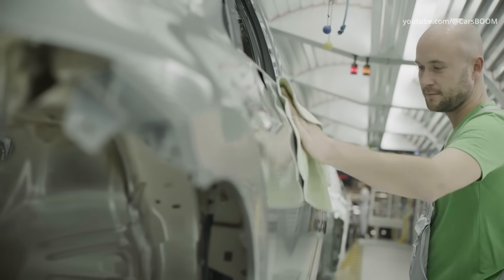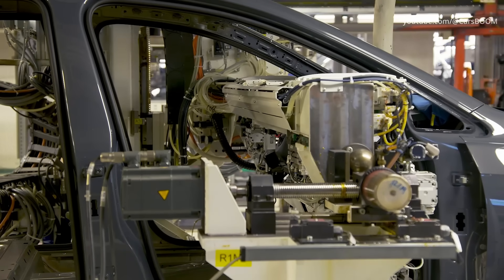Volkswagen Golf 8 production: Factory tour in Wolfsburg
VW Golf 8 production. Factory tour - Documentary
Volkswagen Wolfsburg facility is the headquarters of Volkswagen and serves as a production site for the new Golf, Golf Plus, Touran and Tiguan.
The work of the German car factory in Wolfsburg is based on assembly lines equipped with 6,000 robots. These are super smart robots worth at least $100 million each. In each of their joints is a stepper motor, it rotates discretely, in small steps, so the robotic arm can stop in a certain position without brakes and without clutch. The software for the on-board computers that control the robots took more than a year to develop, but it allowed them to move in 6 axes (just one axis less than a human hand). They can spot weld, cut or glue with unparalleled precision. Robots flawlessly cope with monotonous work 24/7.
In addition to robotics, the Wolfsburg plant employs about 60,000 workers.
0:12 press shop
2:24 welding shop
6:56 paint shop
8:35 body assembly line
9:44 chassis assembly line
10:56 marriage body-to-chassis
12:40 final assembly
13:34 wheels install
14:49 doors install
15:21 testing area
15:48 Wolfsburg facility